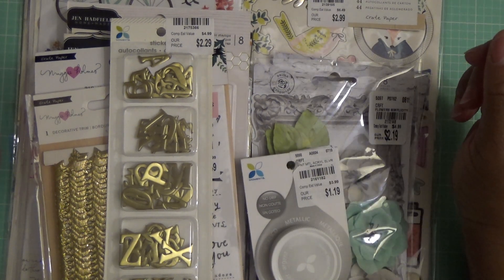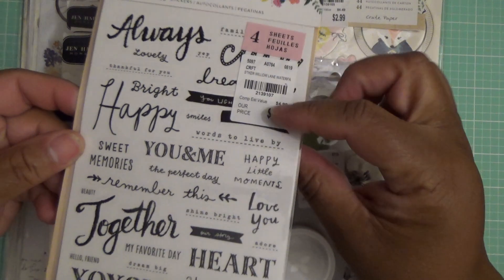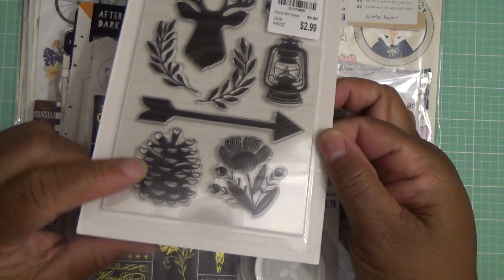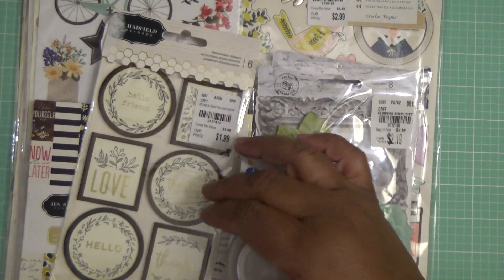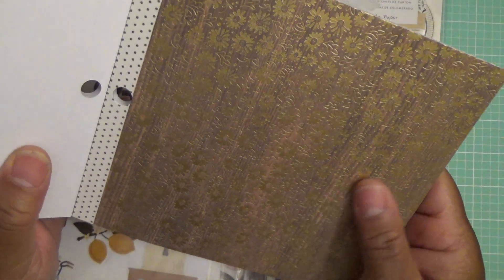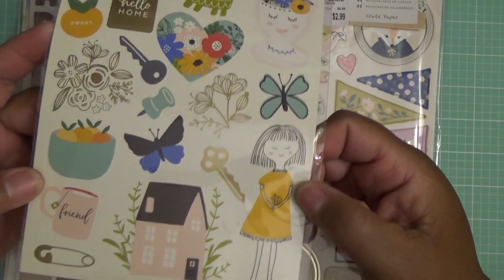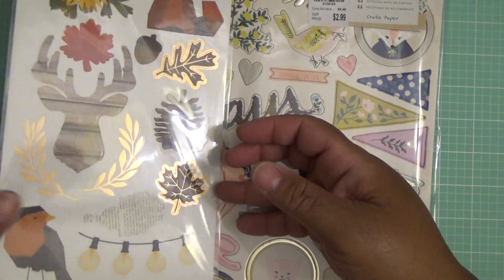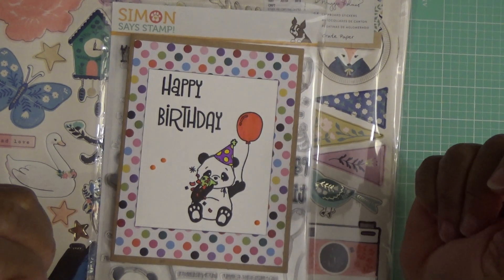Tuesday Morning Craft Haul and Card Share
Lots of goodies from Tuesday Morning.